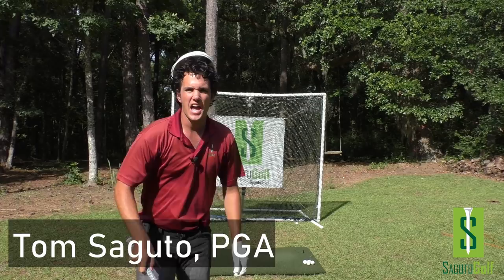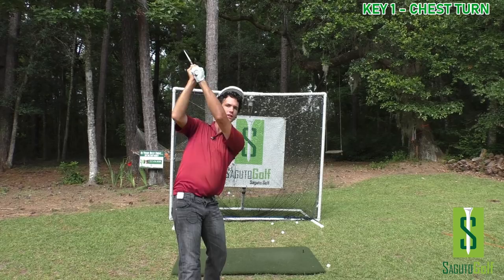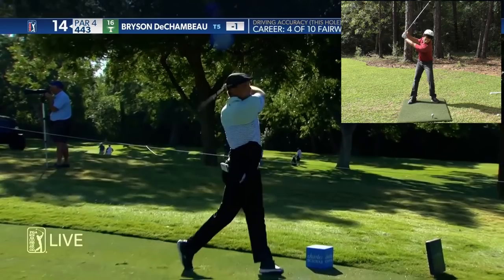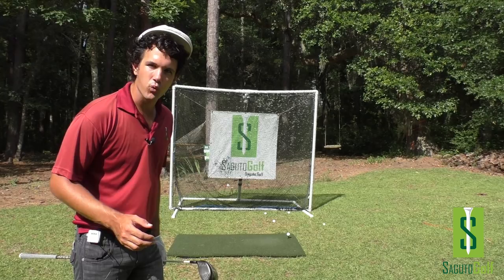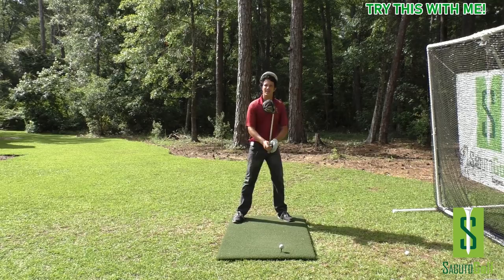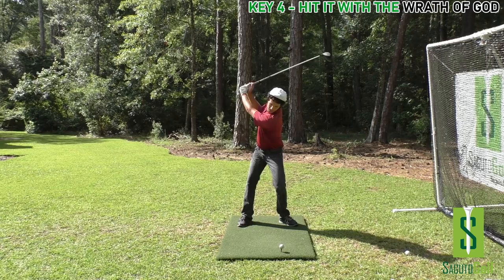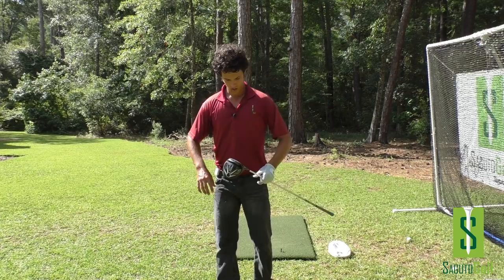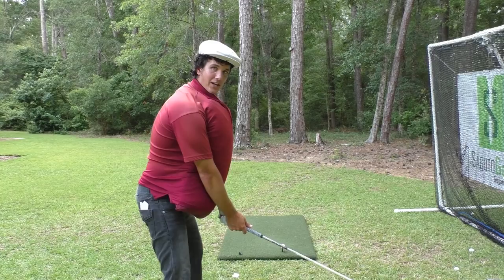Bryson Dechambeau DRIVER SECRETS Get You HUGE DISTANCE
Learn the 3 best ways to increase distance with your driver while keeping the ball in the fairway - just like Bryson Dechambeau. These tips are the TOP 3 driver power keys and they can show you how to gain 20 yards with your driver (or more). If you're looking for easy ways to increase distance in golf, these driver power keys will help you to do that instantly. These golf driver power keys are used by Bryson Dechambeau to hit drives over 400+ yards on a regular basis.

If you use these 3 driver power keys, you will no longer be the shortest golfer in the group. Do you want to SMASH YOUR DRIVER like Bryson Dechambeau? You can use the same EFFORTLESS power sources that Bryson Dechambeau uses to routinely drive the ball 340 yards. These power sources are body-friendly and can give you a serious boost in clubhead speed and yardage while still keeping the ball in the fairway (just like Bryson Dechambeau). It's a WIN-WIN scenario! Do you want more golf swing driver yardage now? You need to check out these 3 insanely powerful driver golf swing keys from Bryson Dechambeau.